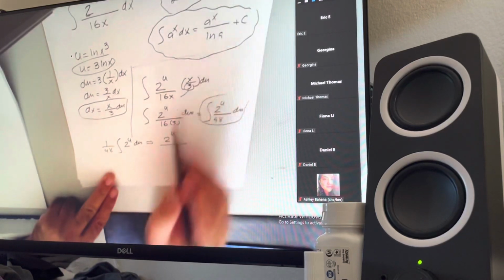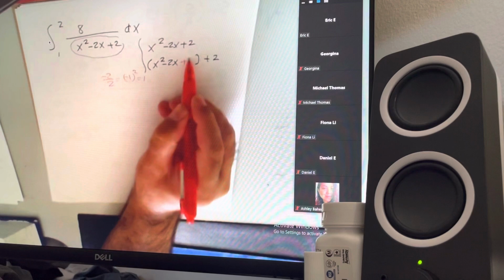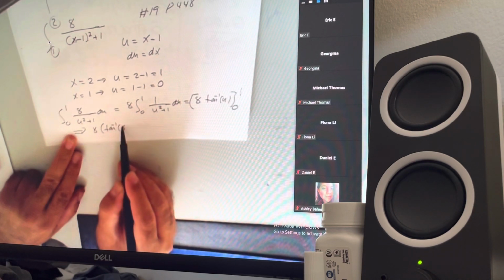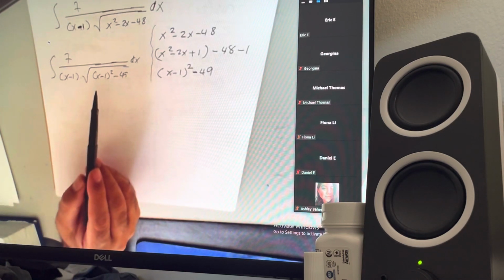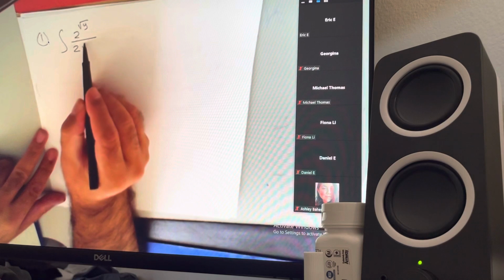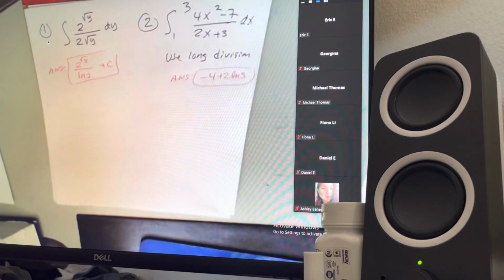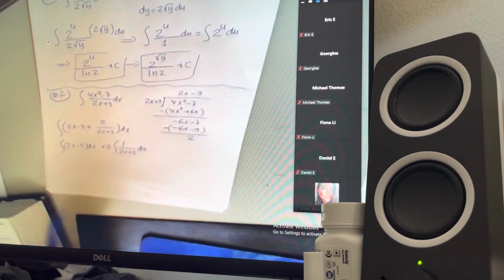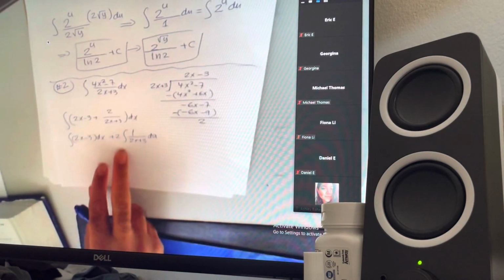Ch. 8.1 Notes - Part 1